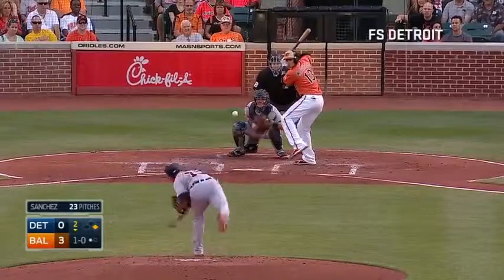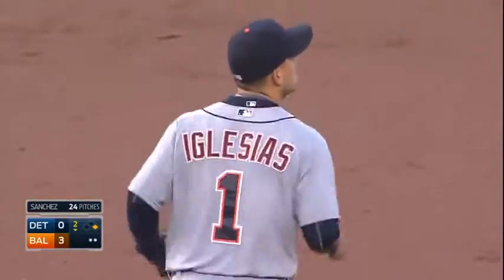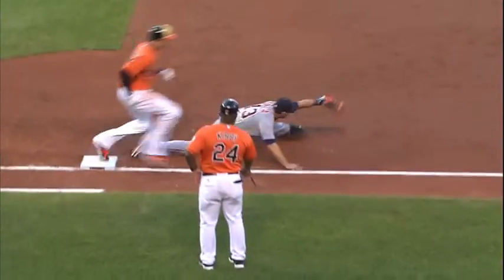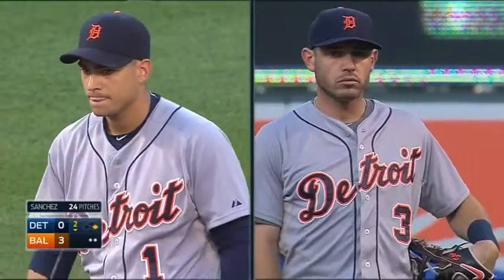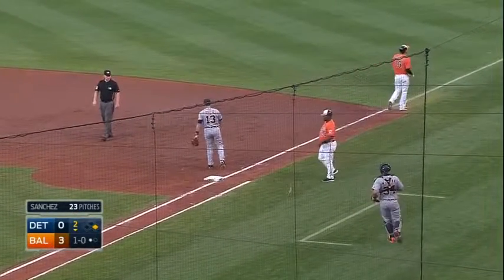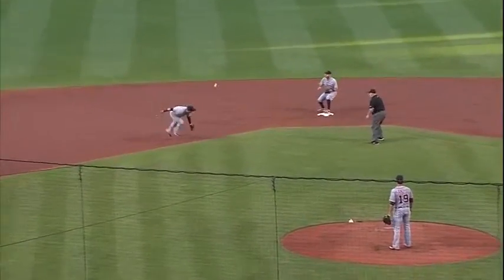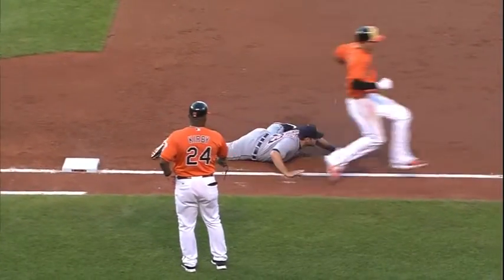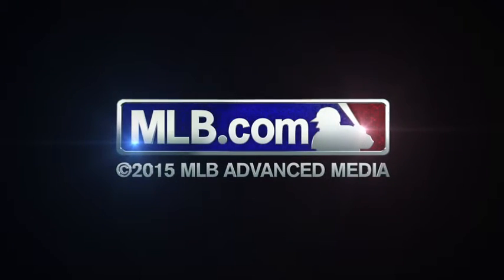Mira la magia de José Iglesias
Es increíble como el campo corto de los Tigres juega a la pelota. Mira como pasa la pelota a al segunda base  Ian Kinsler  y logra forzar el out. Este jugador es espectacular.